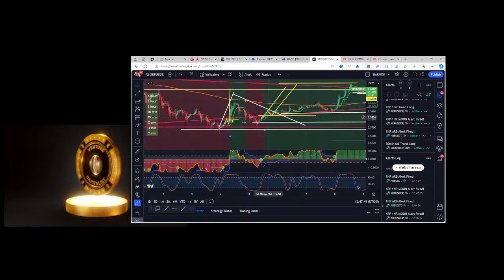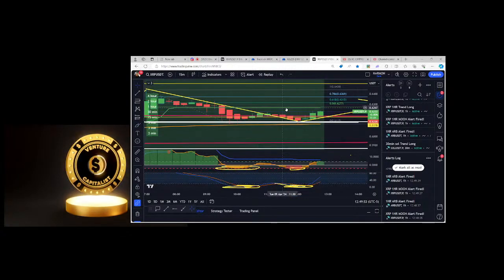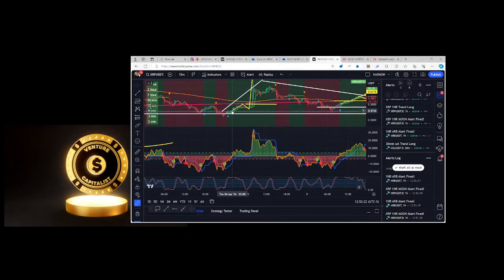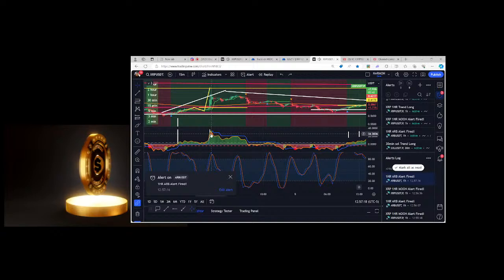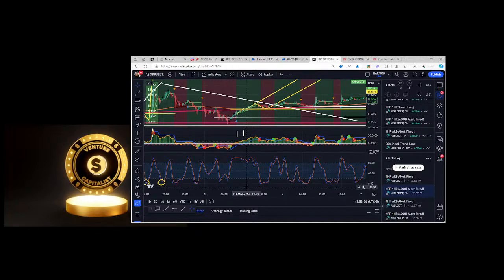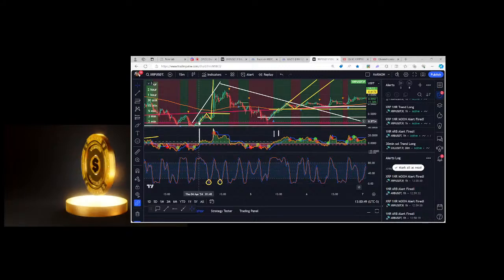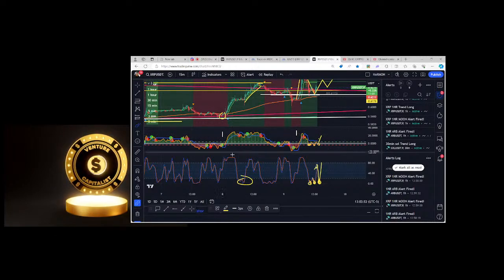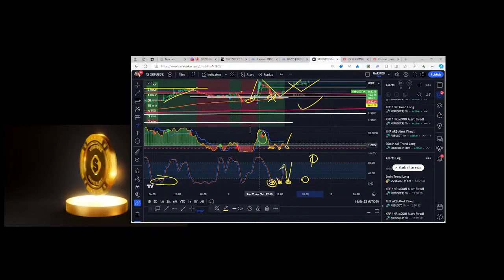VC CRYPTO NATION ACADEMY " VIDEO FOUR THE 1HR TRADE"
VC CRYPTO NATION ACADEMY " DAY FOUR THE 1HR TRADE"